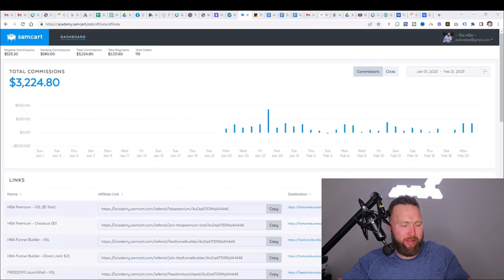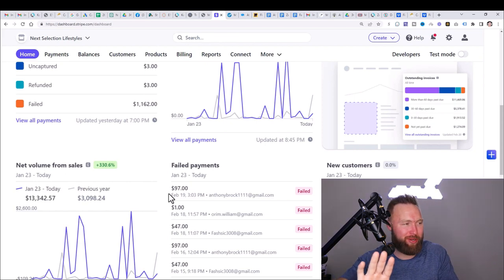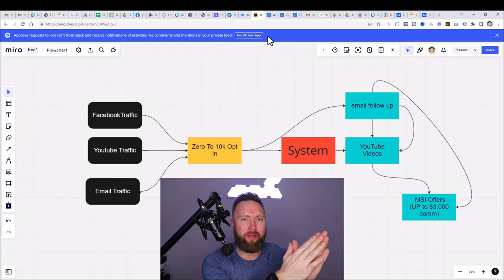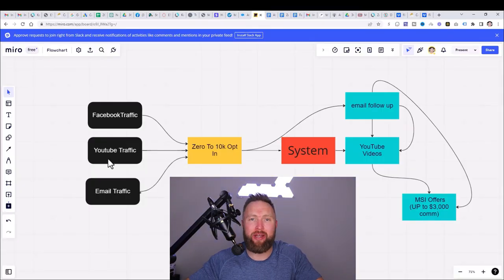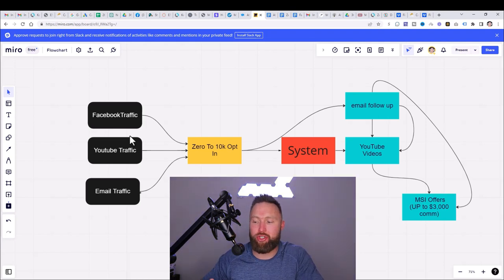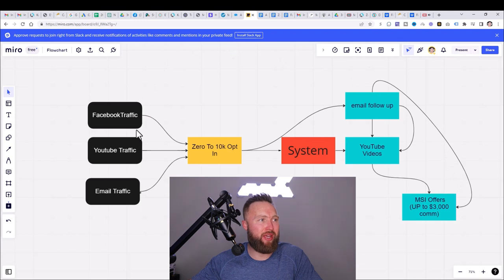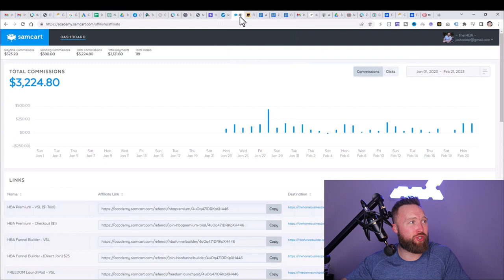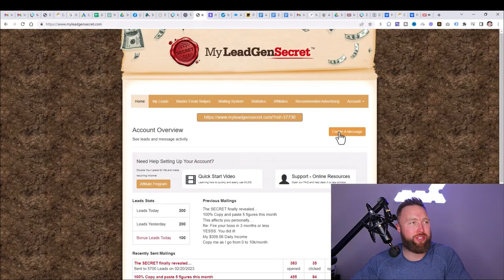Make $23,140 Per Month WITHOUT Selling Your Own Product (Affiliate Marketing)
Step 1▶️▶️ Sign Up For MIF Here & Upgrade Your Income Streams

Step 3▶️▶️ Send Out Your MLGS Email From The Swipe File

Step 5▶️▶️ Watch These 2 Videos To Learn How To Create Your YouTube Channel & Upload My Videos:

Step 7▶️▶️Make Your First Facebook Post.

In this video you're going to learn how I used affiliate marketing to make over $20,000 working very part time. I'm also going to show you how you can copy this whole entire process for yourself!